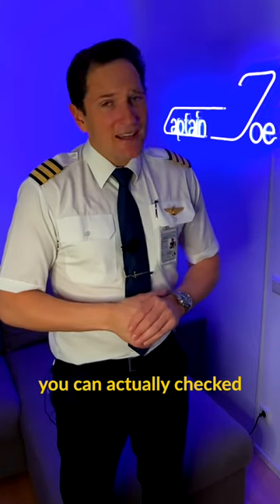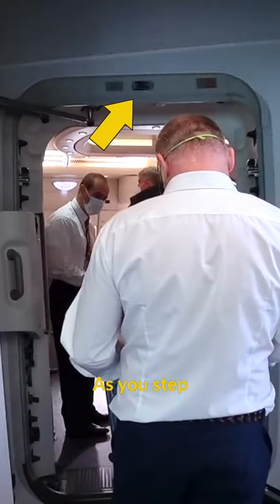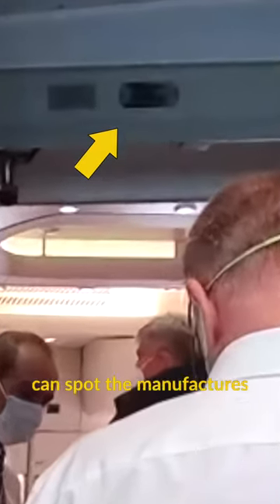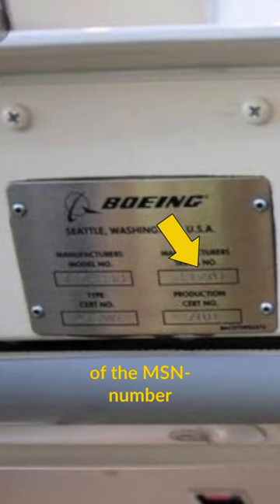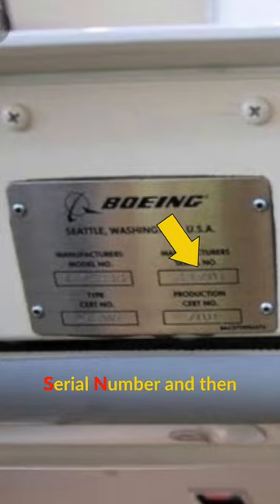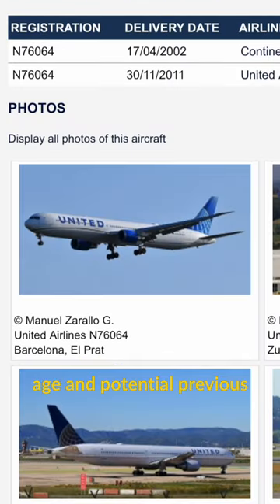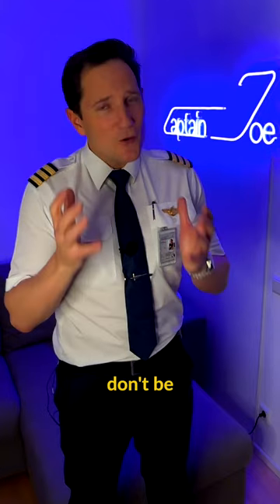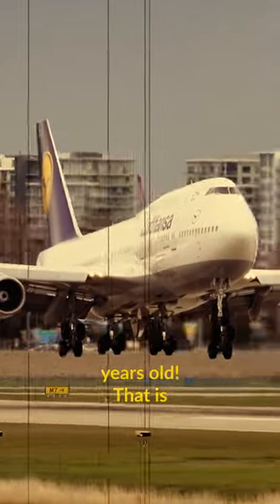How OLD IS THE PLANE I'm boarding? !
Did you know that you can actually check the age of the plane you are getting on?
As you step onto the plane, you can spot the manufacturer's placard inside the doorframe. At least on most planes. Take a picture of the MSN number, the Manufacturer's Serial Number, and then google it. With a few clicks, you'll see its age and potential previous owners. If you board a Boeing 747, don't be surprised if that plane is 30 to 40 years old. That is quite common for that plane!
Now you know! Like and follow for more aviation facts every day.

Joe